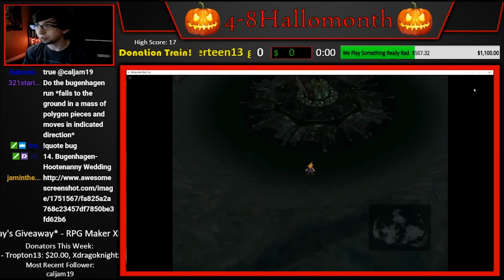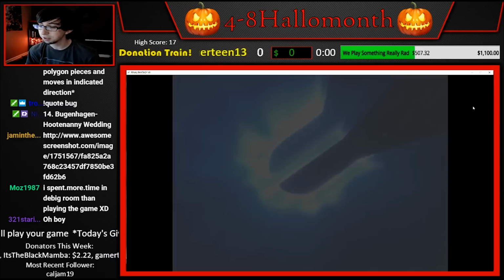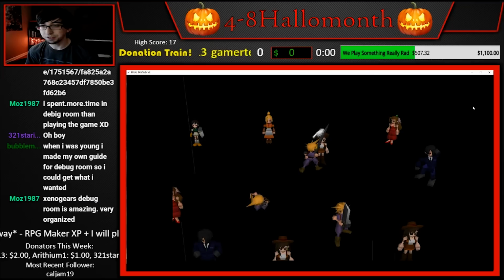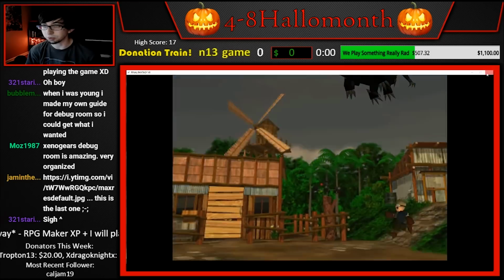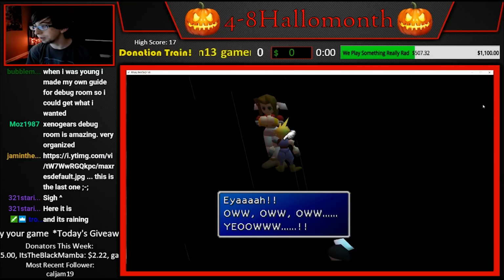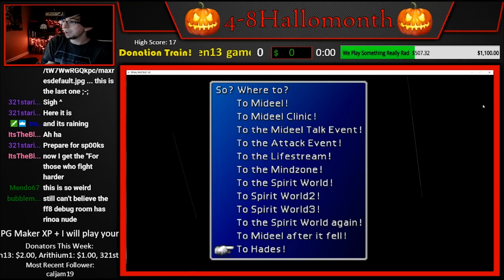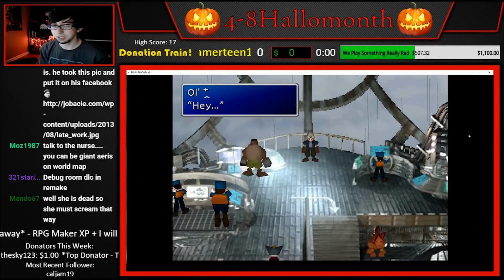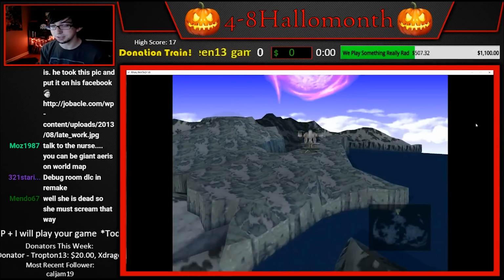The Creepiest FFVII Debug Room Ever [4-8Live]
Come watch me live every Monday Wednesday and Friday at 9:00am EST until 5:00pm EST

4get the h8rs. Always.

4-8Productions